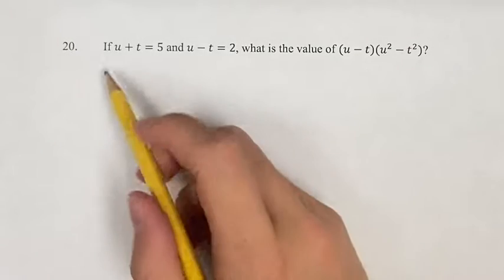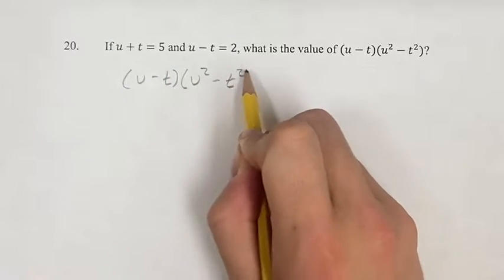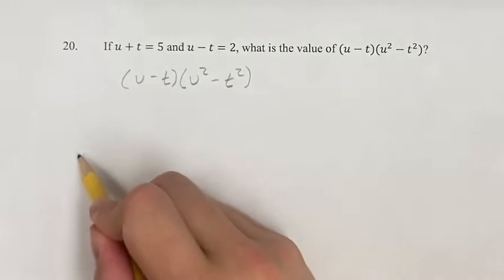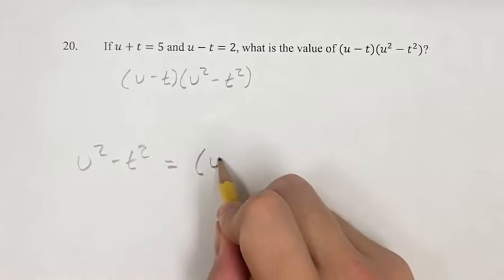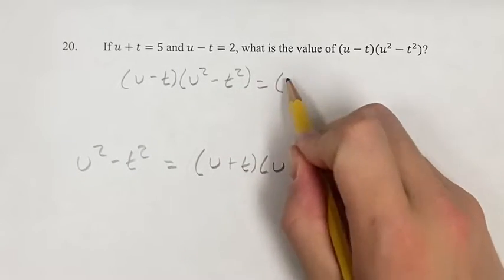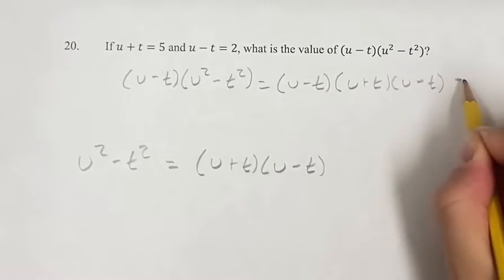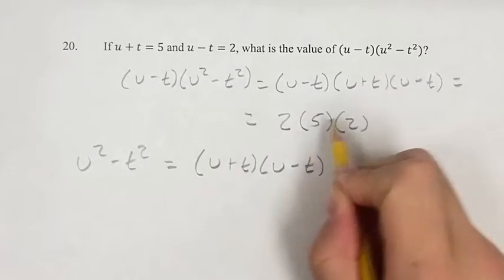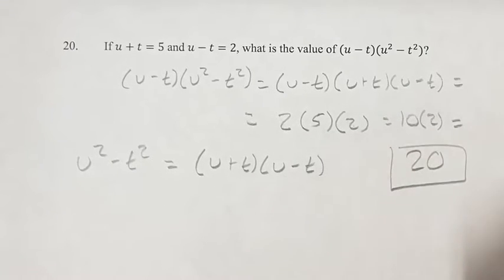20. If u+t=5 and u-t=2, what is the value of (u-t)(u^2-t^2)?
20. If u+t=5 and u-t=2, what is the value of (u-t)(u^2-t^2)?

Problem 20